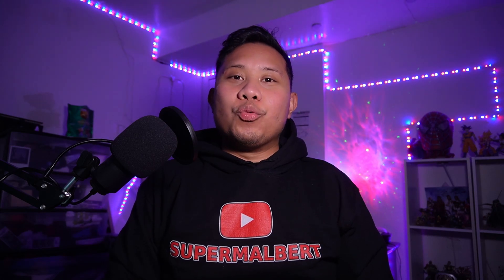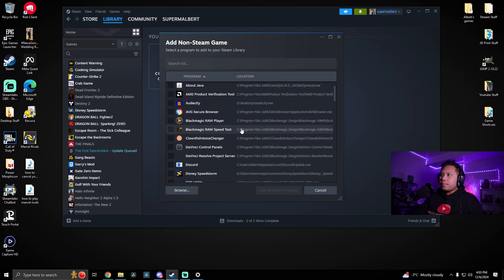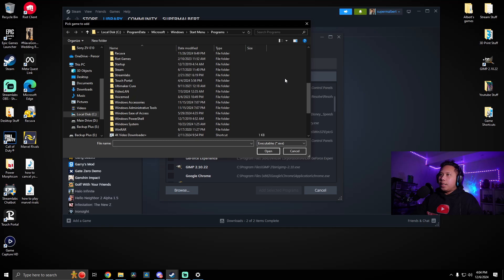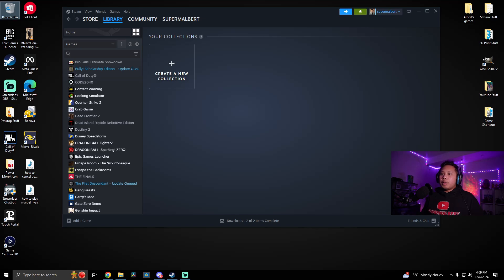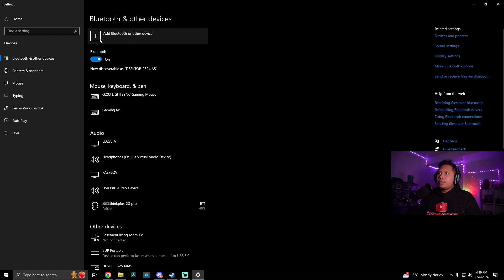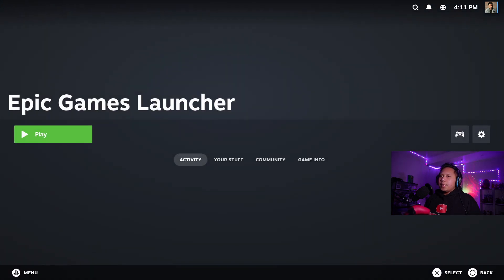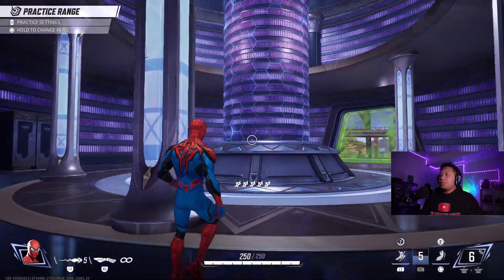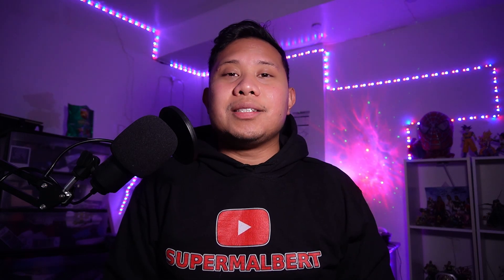How to play Marvel Rivals on PC with a PS5 Controller (Epic Games)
Here's my tutorial on how to use your Playstation 5 controller to play Marvel Rivals on PC. This is for people who downloaded the game from Epic Games. I hope this helps!